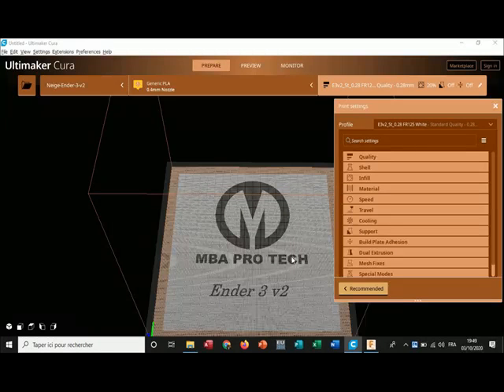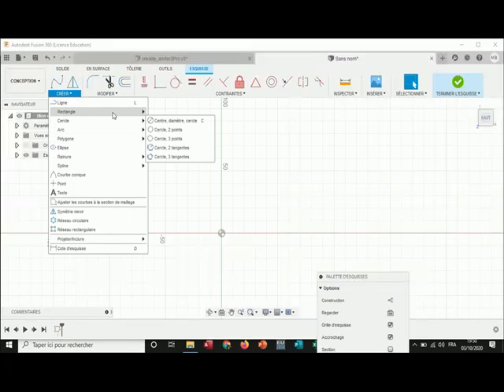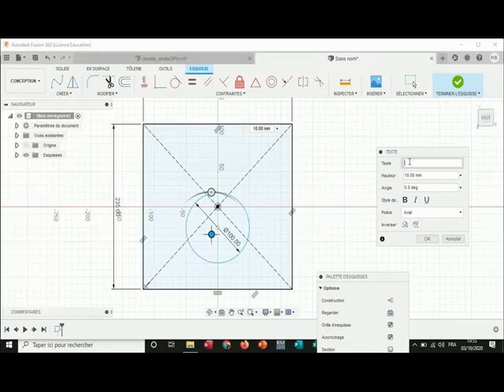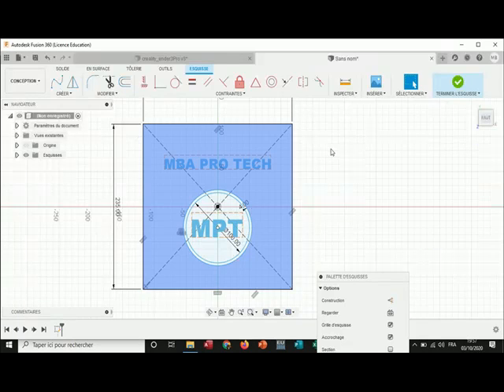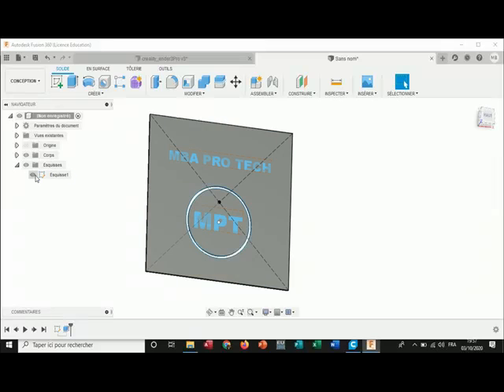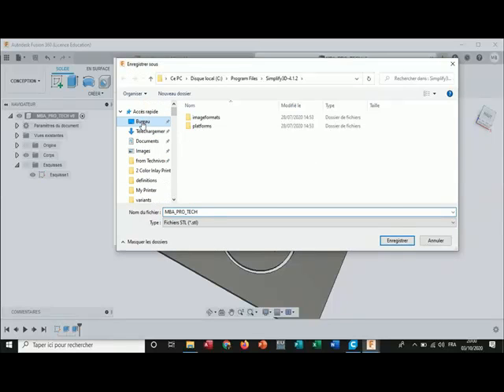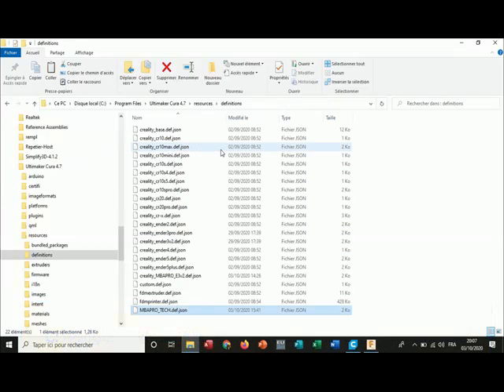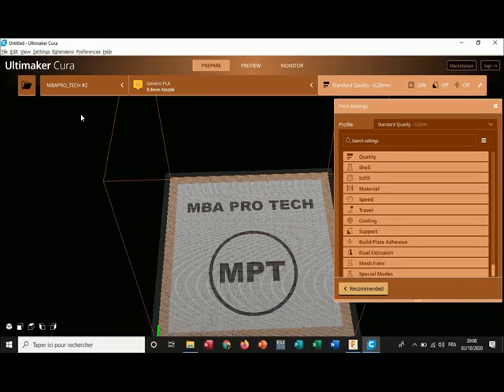26: How to Customize Your Build Plate in Cura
- ✍Share your ideas and suggestions. / Faites part de vos idées et siggestions.

===👇 My 3D Printer Calculator 👇===
===👇 Mon calculateur 3D 👇===

===👇To download my customized themes for Ultimaker Cura👇===
===👇Pour télécharger mes thèmes personnalisés pour Ultimaker Cura👇===

===👇To learn more about 3D Printing👇===
===👇Pour en savoir plus sur l'impression 3D👇===

===👇Mes logiciels préférés👇===

===👇Get the Ender-3 V2👇===

===👇Get the Ender-3 Pro👇===